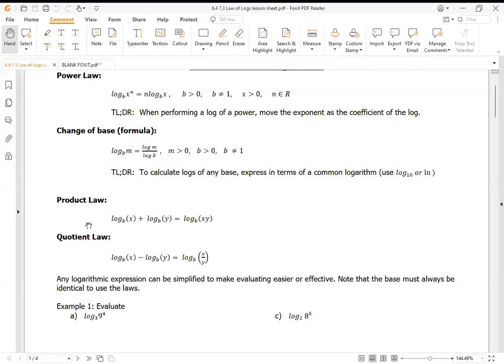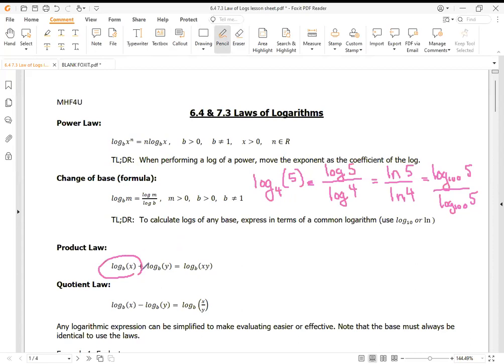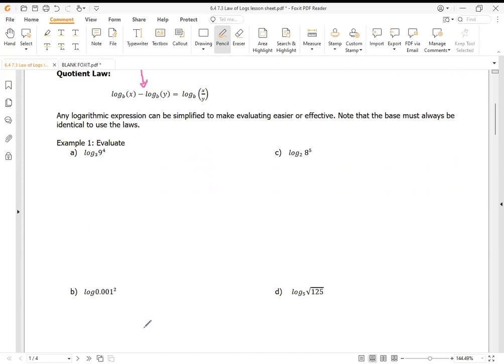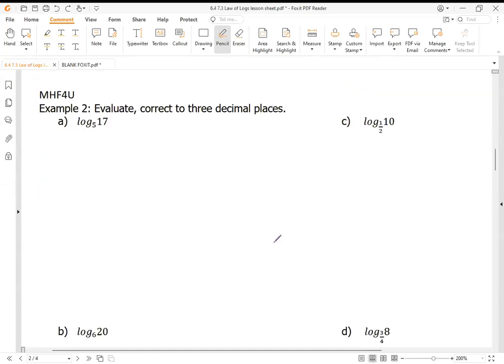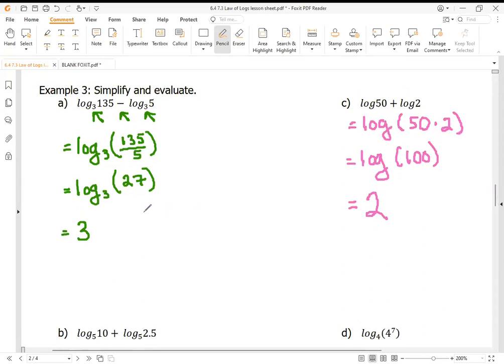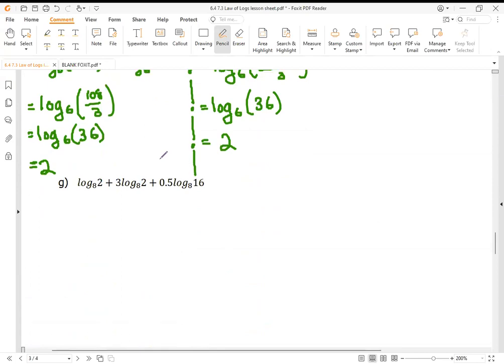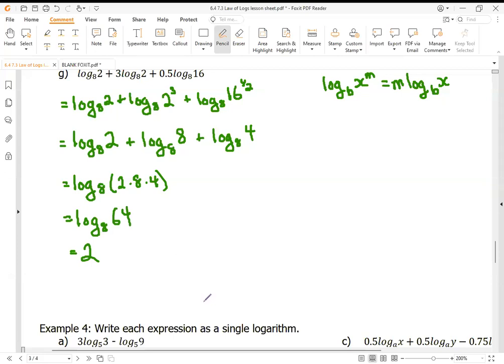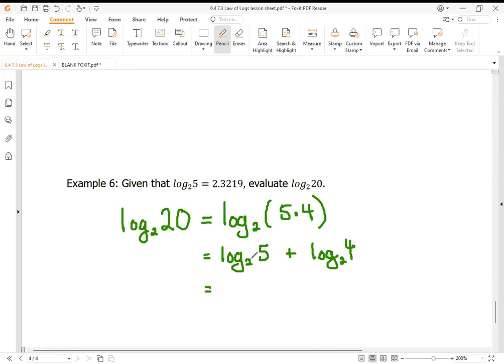6.4 (and 7.3) Laws of Logarithms